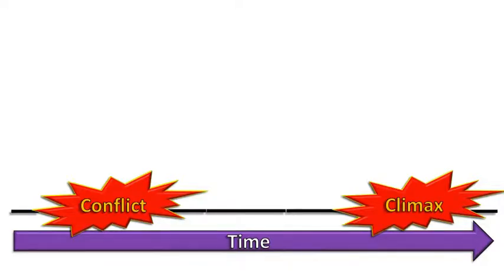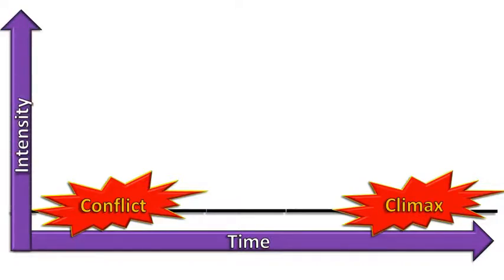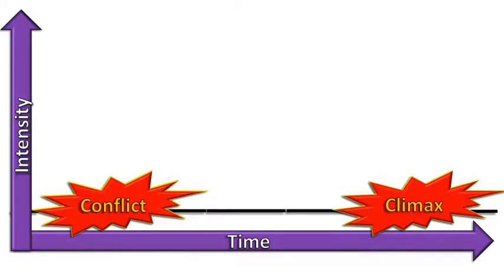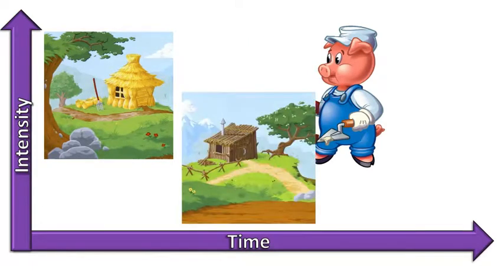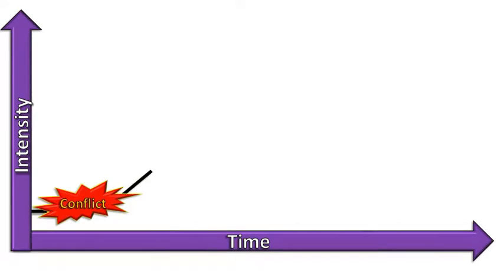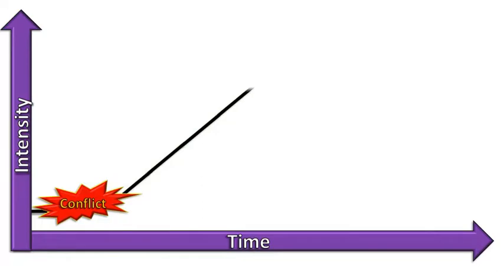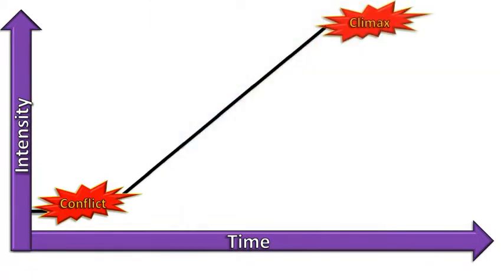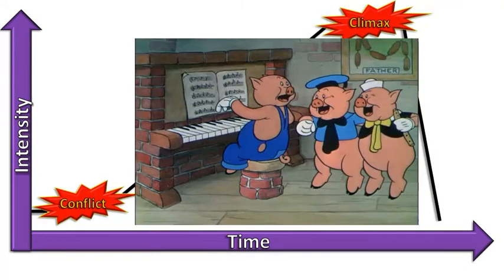NOT A SPANISH VIDEO_Plot Basics Final